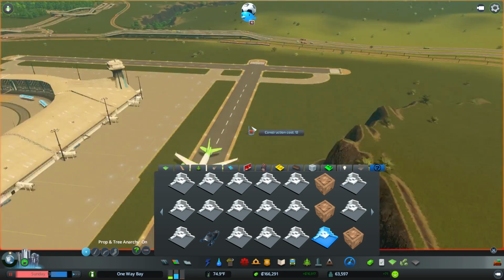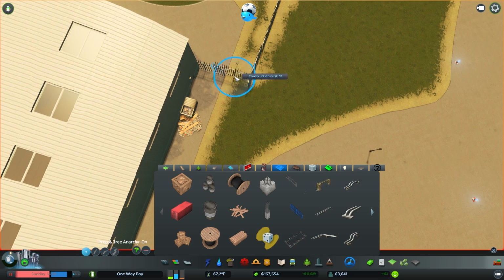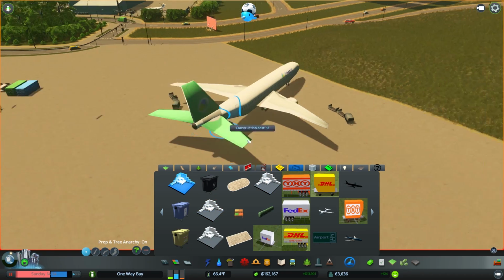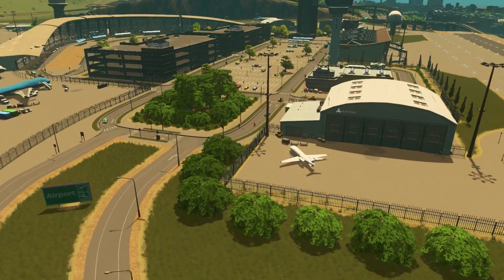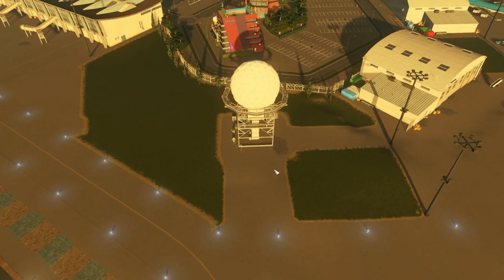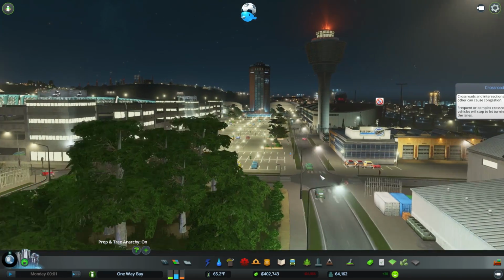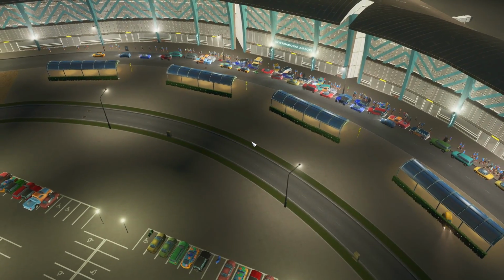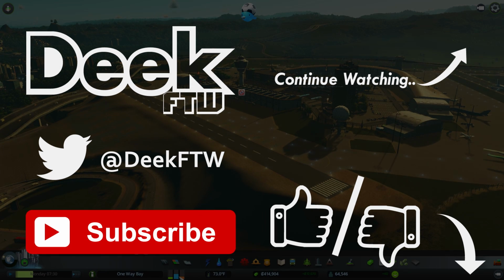One Way Bay Ep.107 - Details and Design at the International Airport - Cities Skylines Timelapse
We're back in One Way Bay to put some finishing touch detail work into our airports! I've spent a lot of time working on detailing our airports to get them to a spot that I feel happy with and I think we finally have it. This episode also features the first timelapse in the series history! That's right, after refusing to do a timelapse format early on in the series I have finally given in and created one. The reason for the format is because there was so much detailing that was worked into the airport that I wanted to be able to show you while also keeping the episode from being mind numbingly dull.

So what details did we actually create in the episode? Well, there were many. The most noticeable is probably the airplane props that I have now around the area. The addition of these really makes the airport feel alive even when there are no planes moving. We have also placed some airport service type vehicles to around the area. Things like luggage carts, airplane stairs, and cargo lift trucks all look like there are people out there bringing their services to the planes. This tiny detail makes the area seem so alive and I absolutely love it.

We've also added a radar station to the airport. This radar will help out our towers to hopefully guide air traffic control to keep everyone safe in the city. We see toward the end of the video that this is actually not the case in OWB International Airport but we don't have to tell anybody about the incidents that we saw. Beside the radar, we also place some landing lights at the ends of our runways to help guide the planes in safely.

We also do a bit of work on the details of the parking around the area. These parking lots should now mostly be paved and ready to be used by commuters. We've done some work on detailing the foliage of the area within the parking as well.

Finally, we have engulfed the airport property in a fence. This is a critical detail that will help keep pedestrians out of harms way. We don't want any people meeting a jumbo jet up close and personal.

Let me know if you enjoyed this episode and this format in with a comment and a thumbs up or down!